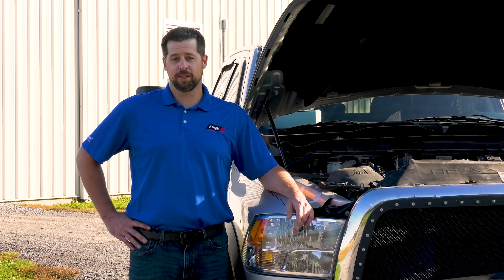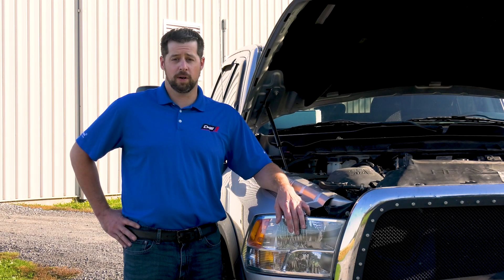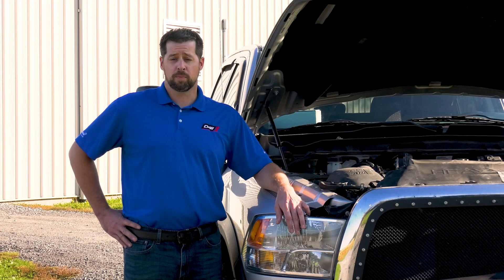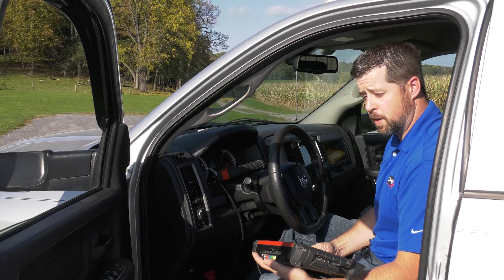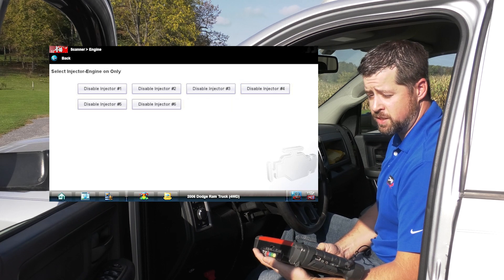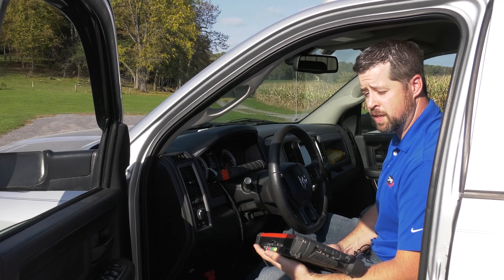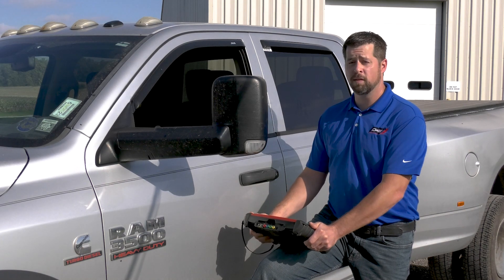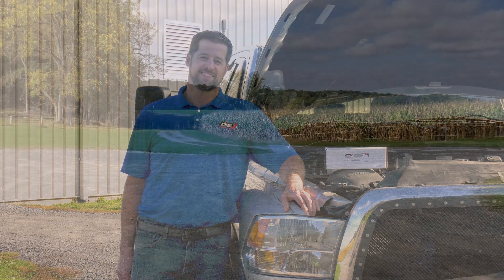Tech Tip: Engine knocking? No Codes? No problem!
Learn some tips & tricks for diagnosing a rough running engine using an injector kill test!